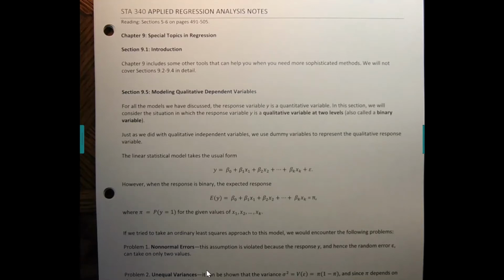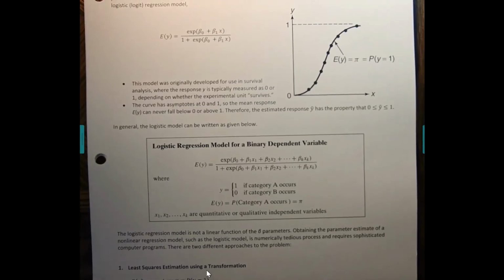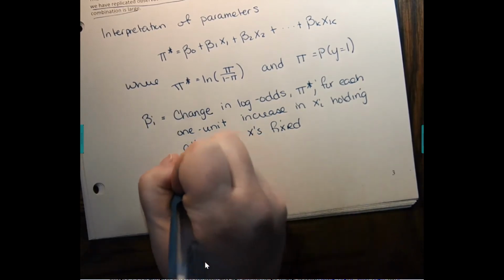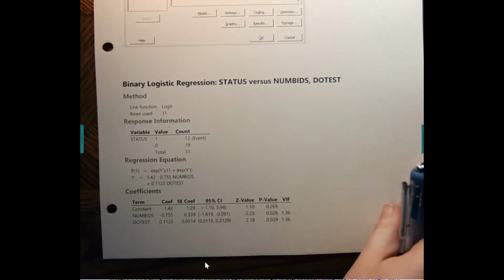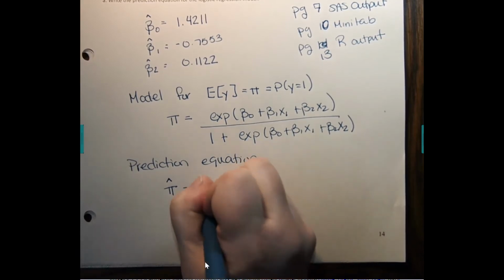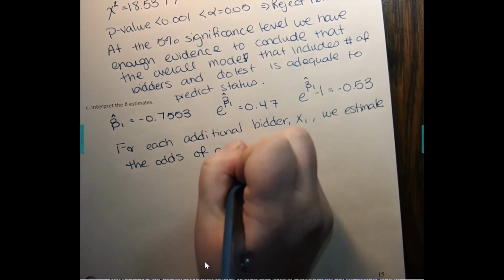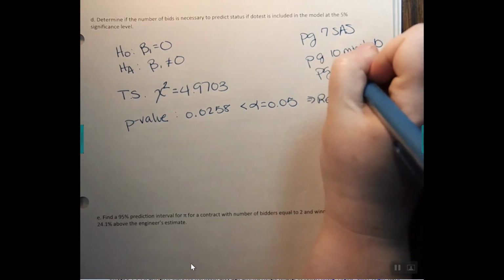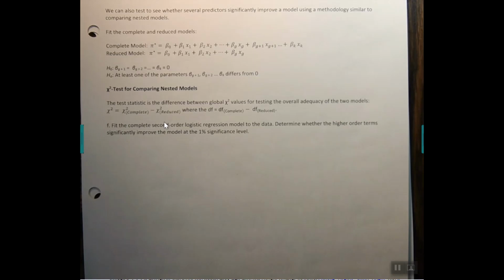STA 340: Chapter 9